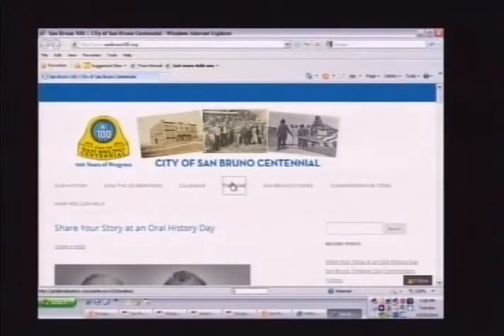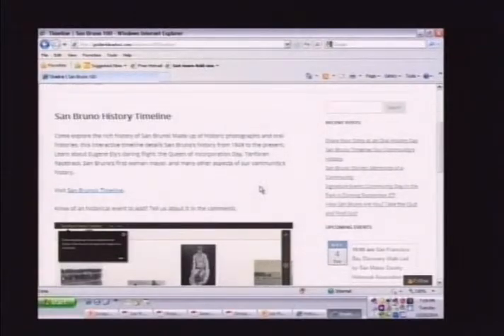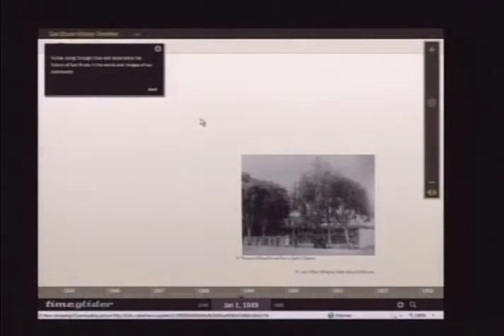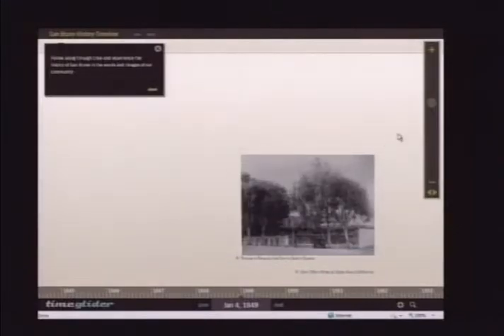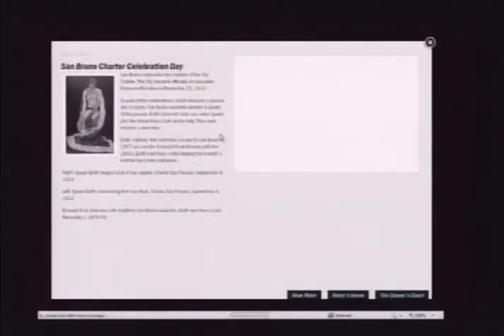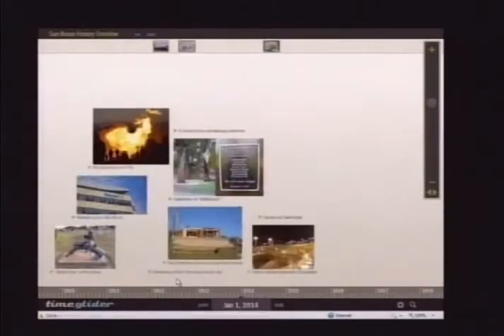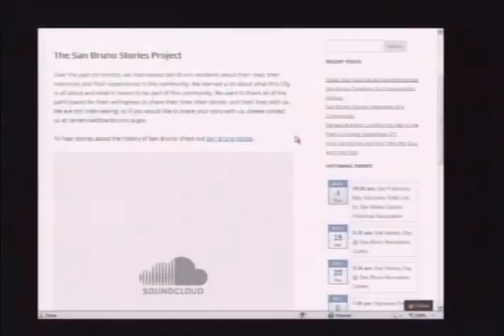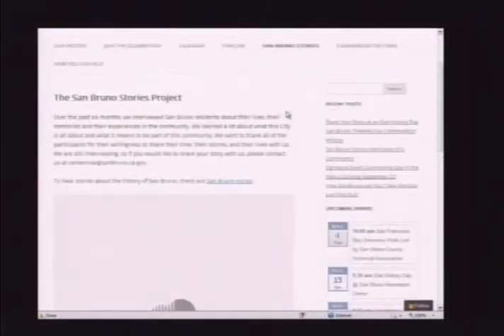San Bruno City Council Meeting October 28, 2014 4b. History Projects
San Bruno City Council Meeting October 28, 2014
4b. Centennial Oral History Project and Historical Timeline Projects Presentation